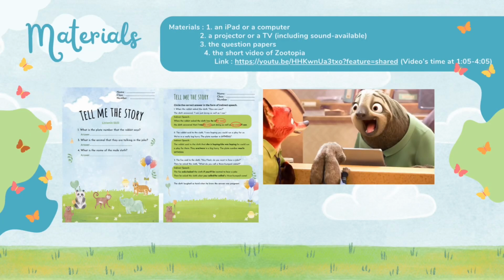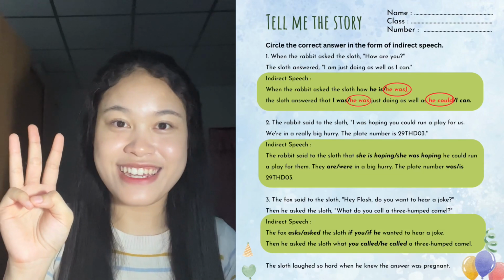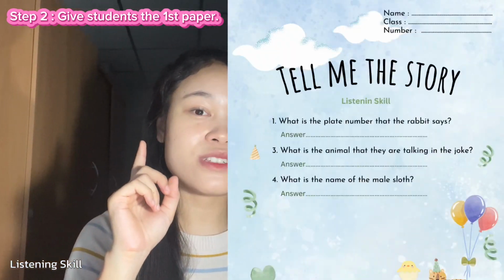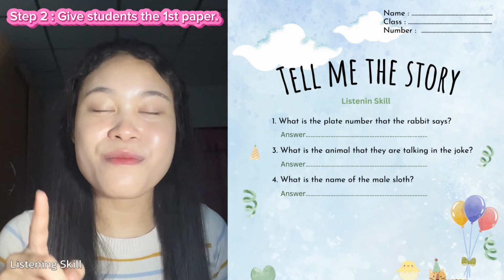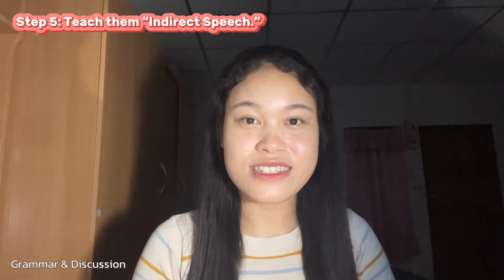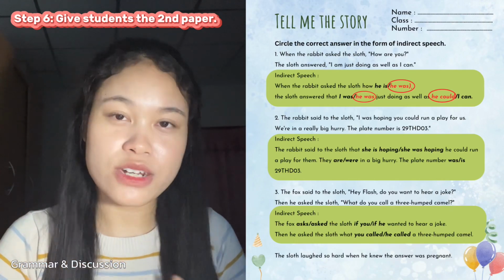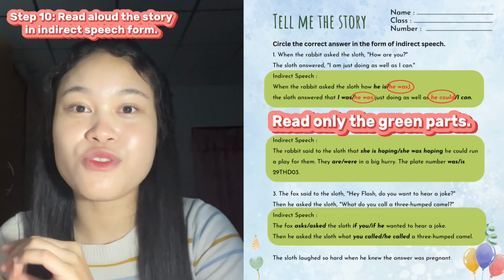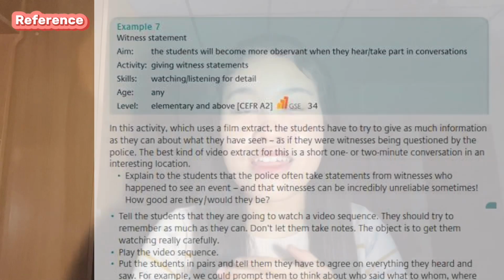Naruedee Phothong ELT Activity (64411802)